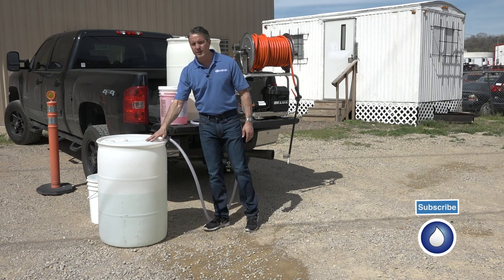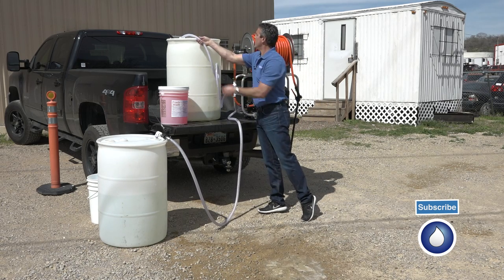The Maverick Soft Wash System | How To Clean Roof & House With Low Pressure Machine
The Maverick Soft Wash System is a professional grade soft wash machine for low-pressure roof cleaning and house washing.

The high strength aluminum tube frame protects a Delux D7150 12v diaphragm pump, a Project accumulator, and a watertight battery box. A Titan hose reel sits on top of the frame with 200 feet of Continental Plivoc chemical resistant hose. The Maverick Soft Wash System is strong, efficient, and ready for work.

The extremely capable Maverick Soft Wash System comes fully assembled and tested. The sturdy aluminum tube frame protects the pump and provides a stable base for securing the system to a trailer. The open design allows for plenty of airflows to prevent the pump from overheating.

A 12 volt Delux D7150 chemical resistant diaphragm pump is at the heart of the Maverick Soft Wash System. It has a maximum flow rate of 7 gallons per minute at 100 PSI, and it can withstand liquids up to 140°F. It is capable of self-priming at a range of up to 14 feet. The PVC exterior and PTFE diaphragm make it an excellent choice for applying sodium hypochlorite and other caustics.

The watertight battery box is ready to accept a 12-volt deep cycle marine grade battery (sold separately). A Flojet Accumulator Tank allows the Maverick Soft Wash System to maintain pressure without placing demand on the diaphragm pump. This reduces the number of times that the diaphragm pump must cycle, and creates a smooth quiet flow. The pump stays cool and uses less power from the battery. This leads to longer work periods and increases the lifespan of the pump.

A stainless steel hose reel sits on top of the Maverick Soft Wash System. The durable “u” shaped 304 stainless steel frame and PVC drum make it a perfect choice for sodium hypochlorite application. An adjustable tension brake keeps the hose reel from slipping while in use and locked during transport.

A PVC purge valve is fixed to the line between the accumulator and the hose reel to relieve the pressure that can build up when the tank runs dry. Turn the valve to release the pressure from the system and drain the fluid back into the mix tank.

The second valve allows the flow to be cut off to the hose reel and redirected to a mix tank. This makes it easy and fast to create chemical blends right at the Jobsite. The Maverick Soft Wash System comes with a 200-foot industrial-grade AG PVC Hose. This hose is flexible enough to resist cracking due to weather abrasion, and also durable enough to resist kinking.

A JA-8000 chemical resistant trigger gun is attached to the end of the hose. The included trigger lock makes working for long periods much more comfortable. A 24 inch PVC wand keeps the spray away from your face for safer and more comfortable working.

A J-Rod quick connects 4 nozzle holder holds 4 of the most common nozzles used for soft washing. Just snap it into the quick coupler socket that is included on the end of the wand. Quickly switch between nozzles to cover more area in less time.

I hope you enjoy and learn something new from this The Maverick Soft Wash System Demo video.

Learn more about house washing (soft washing) through the Power Wash University House Washing 301 online video course

Learn more about roof washing (soft washing) through the Power Wash University Roof Washing 302 online course